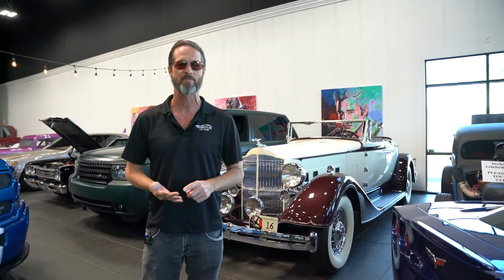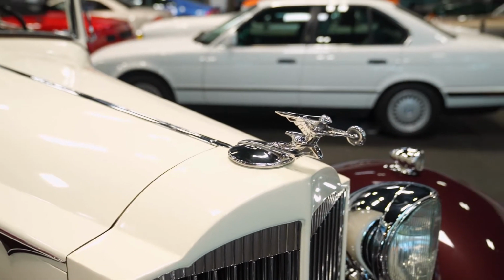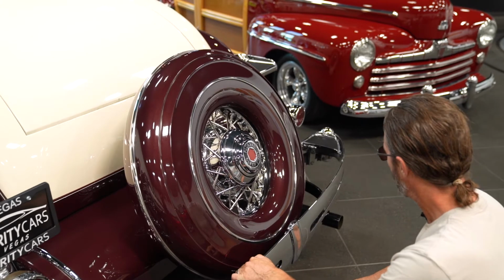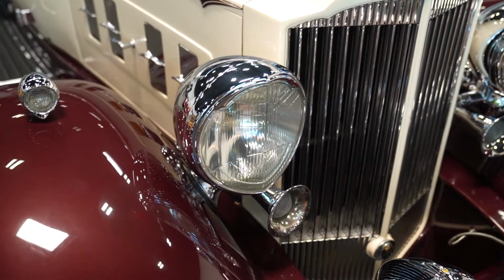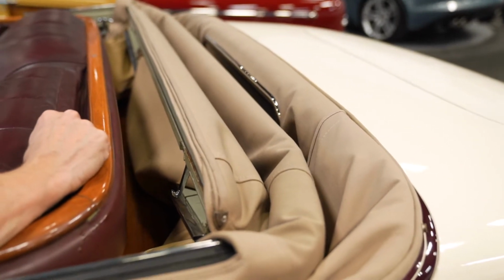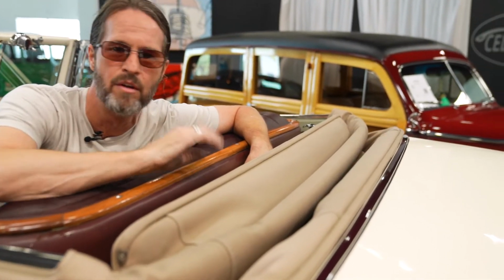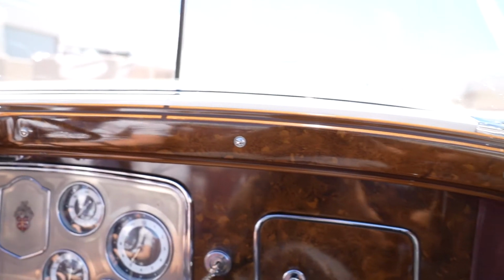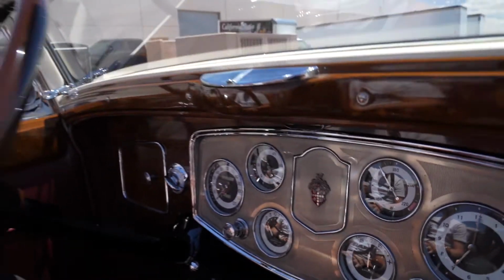1934 Packard Magenta | At Celebrity Cars Las Vegas